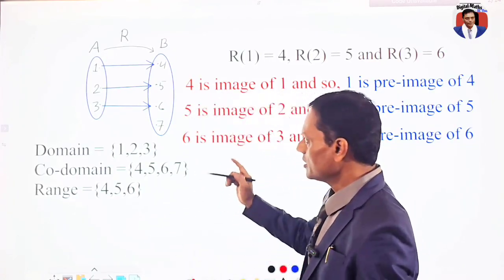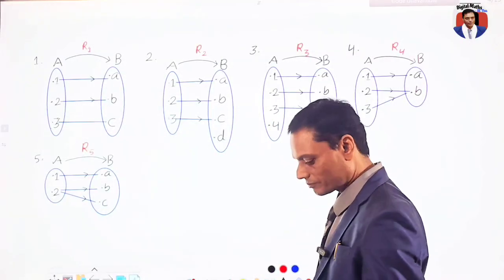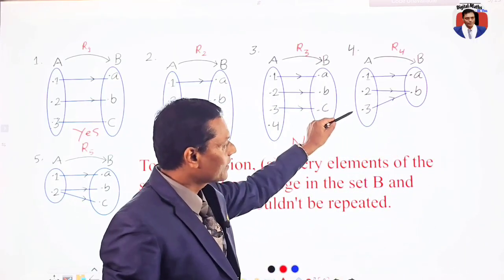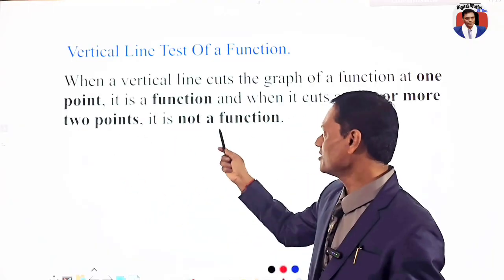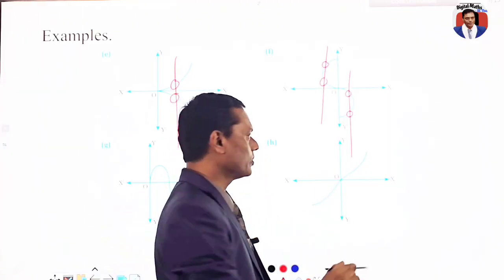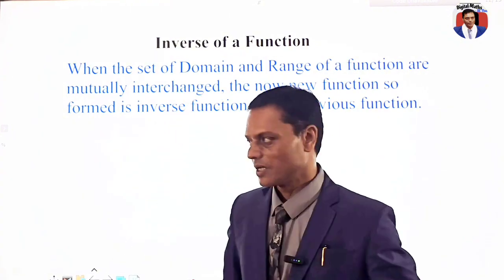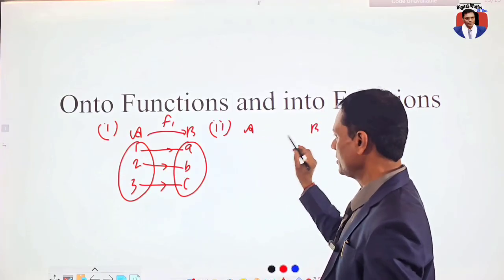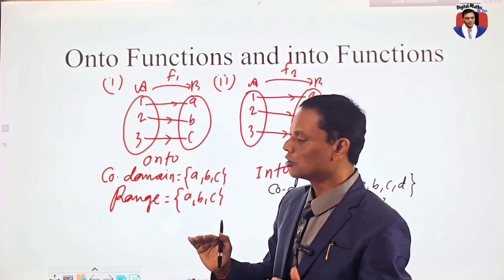Function form Basics to Pro 💀 | Onto & Into • Inverse Function || Sk Thakur